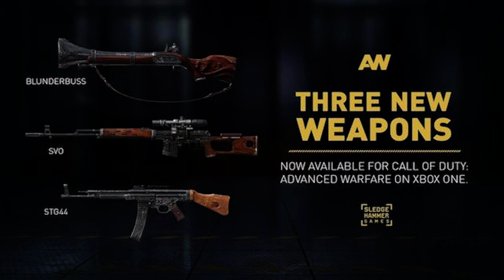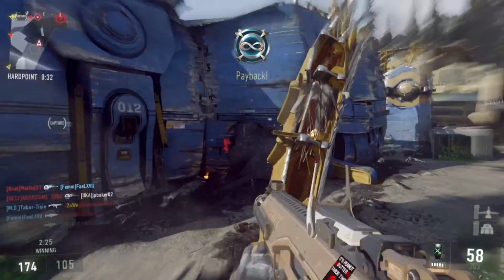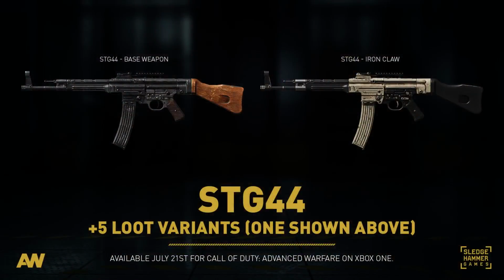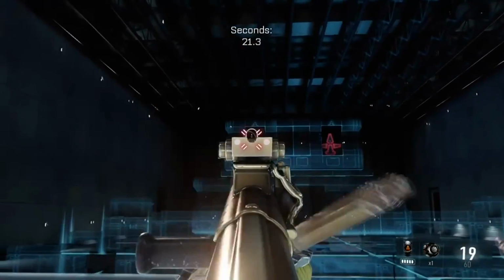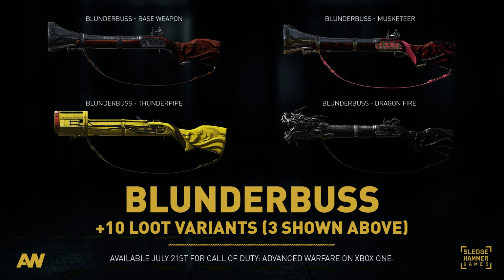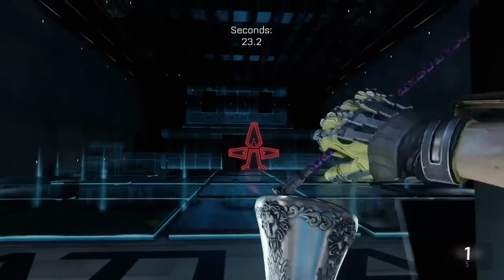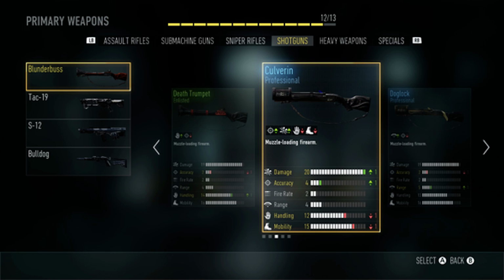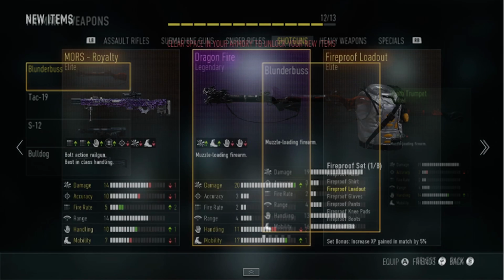Advanced Warfare New Weapons Mini-Review: "Blunderbuss, STG44 and SVO"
Since I play solely on the PS4, I do not actually have any of these three variants.  However, some of my subscribers sent me some in game footage from the XBOX1 of these weapons so that I could do a "mini-review".  I briefly cover all three weapons, including which variants to look out for.

VIDEO CREDITS
★Firing Range Testing Videos/In Game Screenshots:
★Weapon Stats:
Reddit user:  /u/Hypobromite,
DenKirson Forums:

PREVIOUS KILLER CHALLENGE HELP VIDEOS

PREVIOUS LAUNCHER CHALLENGE HELP VIDEOS

PREVIOUS PRECISION CHALLENGE HELP VIDEOS

PREVIOUS JOKER HELMET HELP VIDEOS